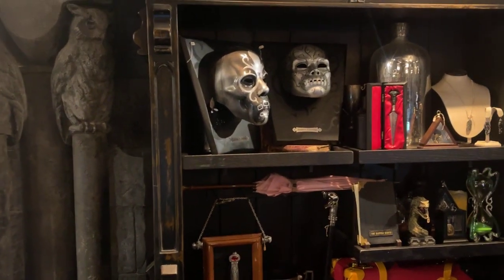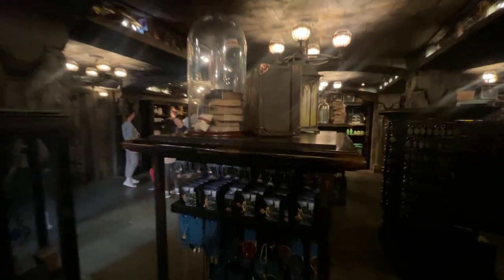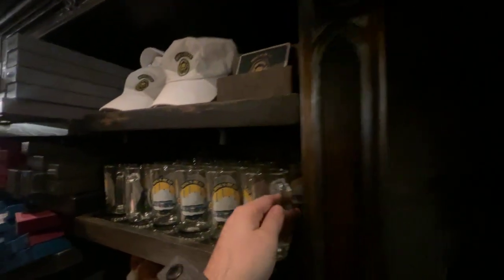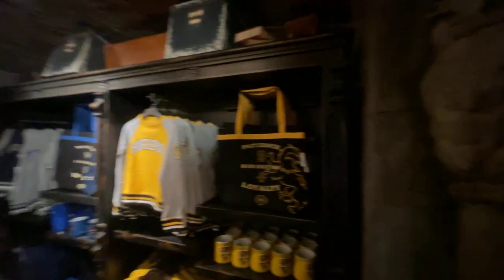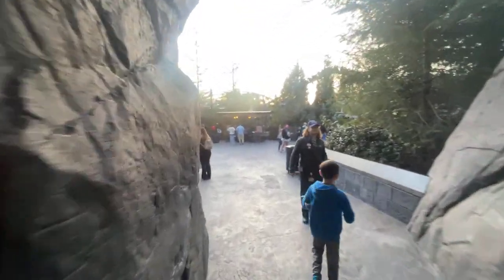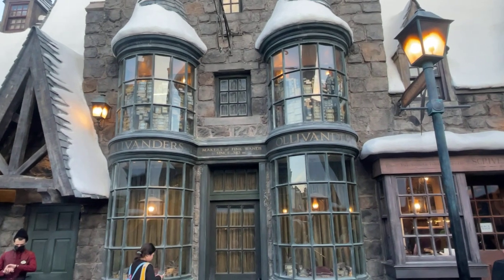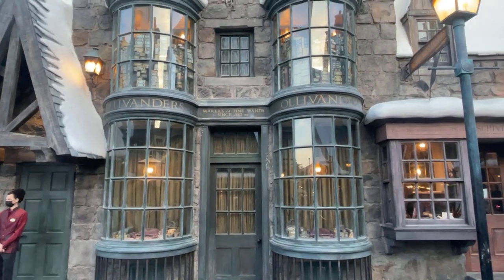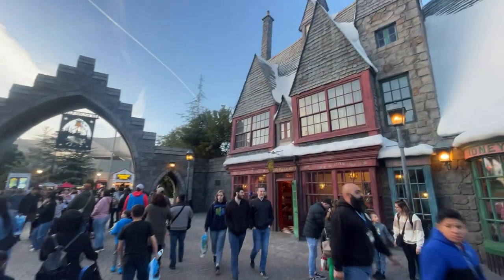Filches emporium high end collectibles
Universal studios Hollywood harry potter filches, Emporium high-end collectibles that you can buy some of the items in the video are really really cold her own, and if you are a Harry Potter, fan of the movies and books, highly recommend, if you can afford it ￼￼￼